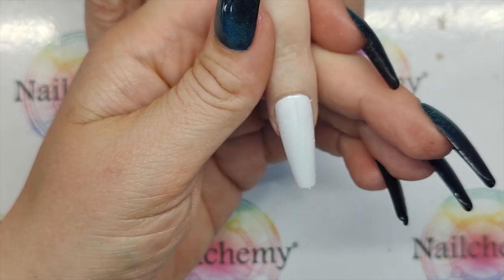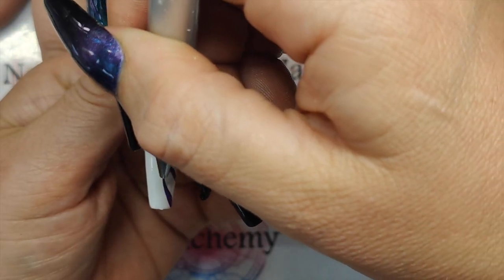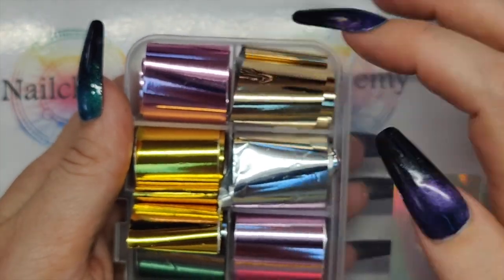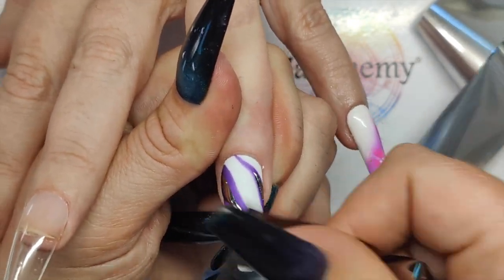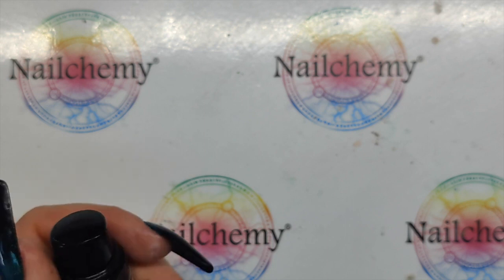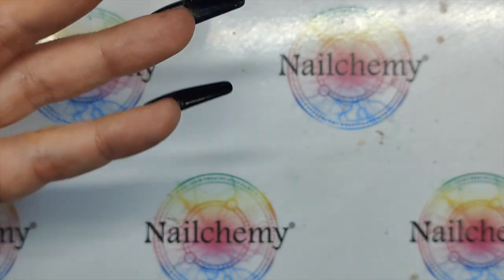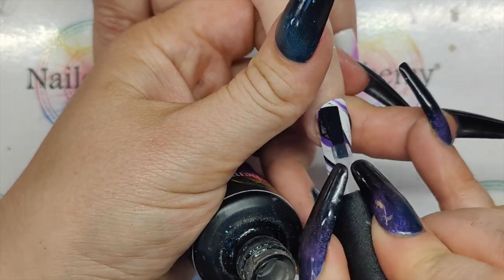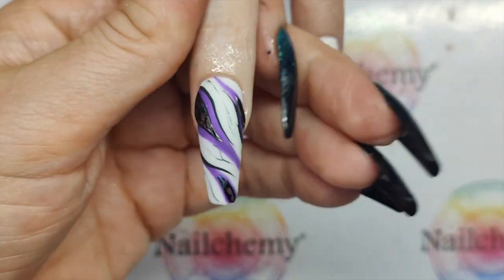Abstract Swirls Gel Polish Nail Design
In this video, Lisa shows us how to create this abstract line design, using our Gel Polishes, Artisan Gel Paints and Metallic Foils. ✨